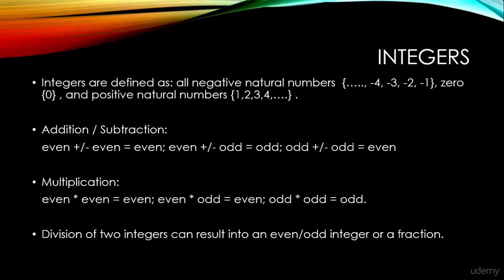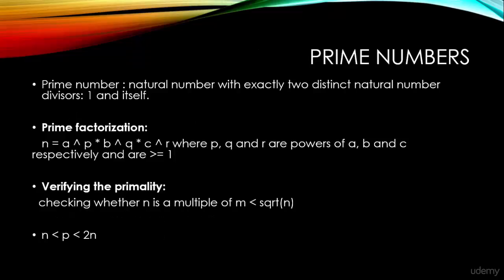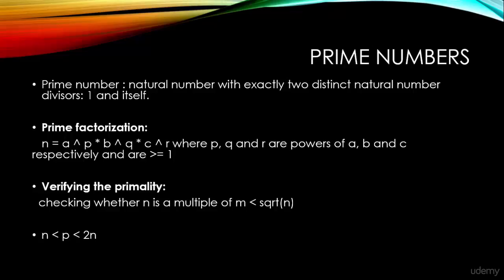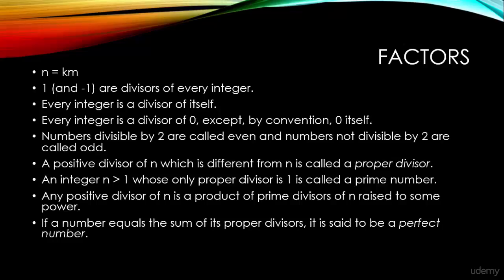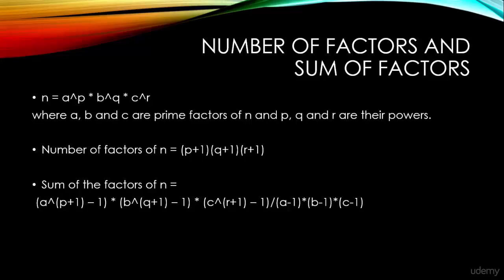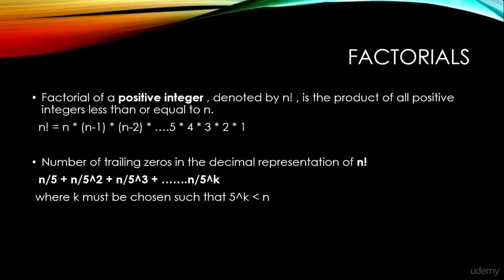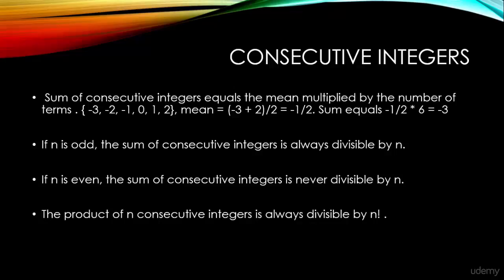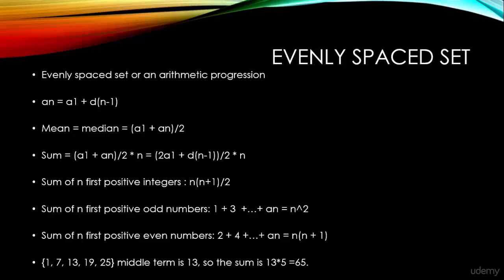Learning GMATH Number Theory